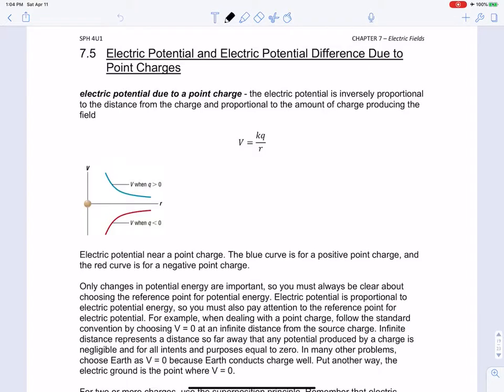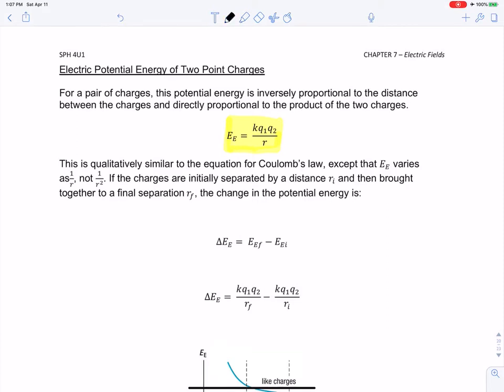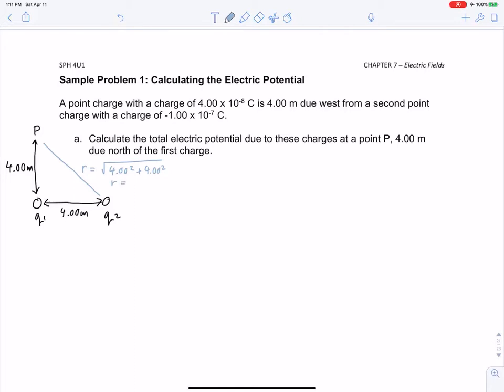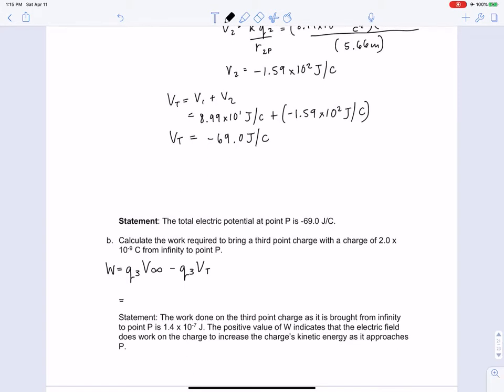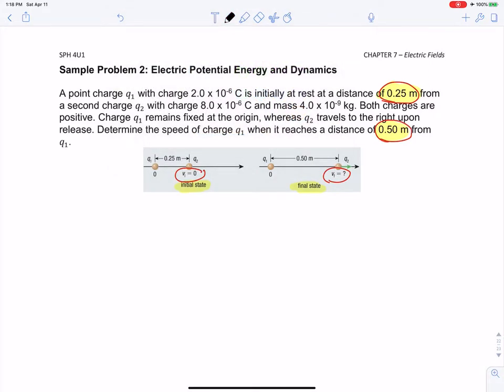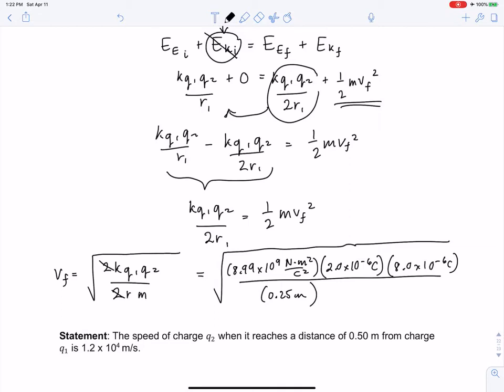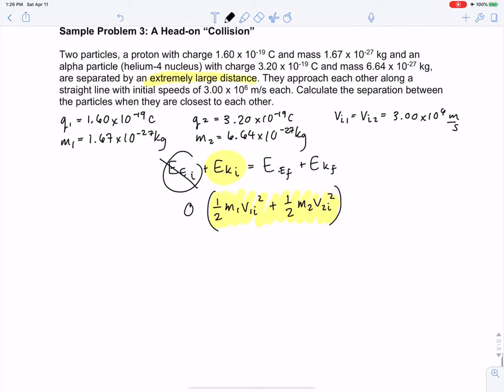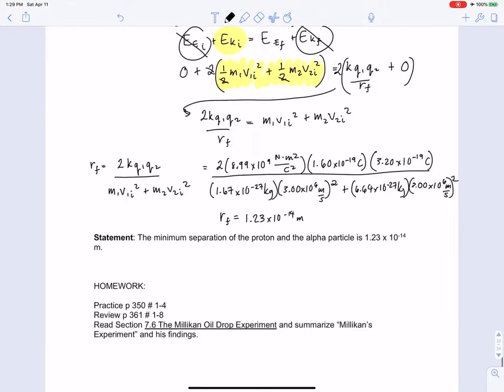7.5 Electric Potential and Electric Potential Difference Due to Point Charges